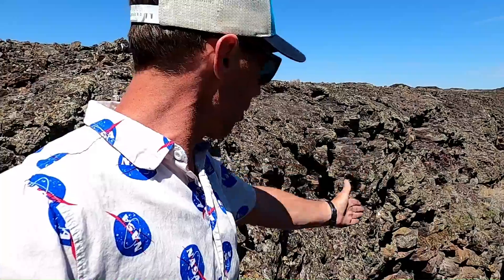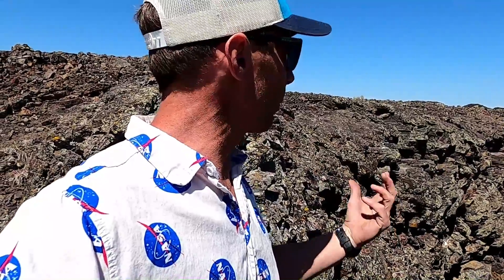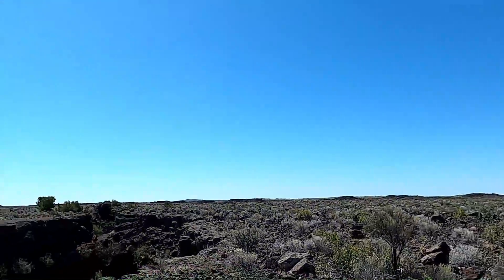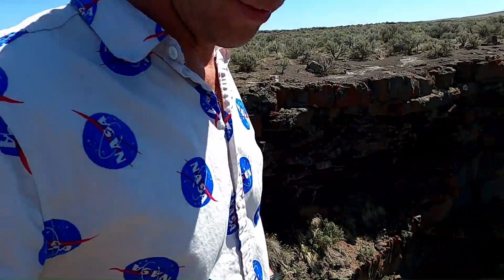Strange Lava Squeeze-Ups and Explosive Eruptions of Kings Bowl, Craters of the Moon, Idaho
Explore the odd volcanic landscape of Kings Bowl, part of the Great Rift in Craters of the Moon National Monument in southern Idaho with geology professor Shawn Willsey.

*Note: this is a compilation of two 2021 videos that were launched when my channel was just getting started. I'm editing and resurrecting some of these videos and reposting for the numerous subscribers who likely missed them.

* Click on the "Thanks" button above.
* Or a good ol' fashioned check to:
       Shawn Willsey
       148 Blue Lakes Blvd N #141

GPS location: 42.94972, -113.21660